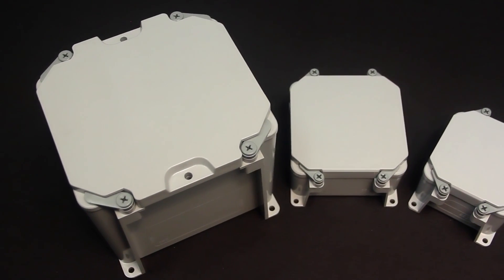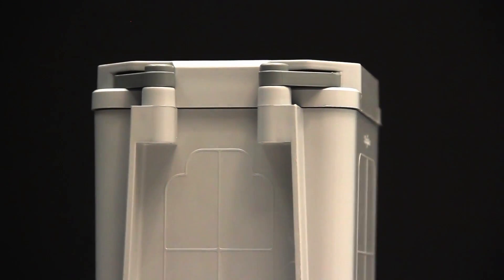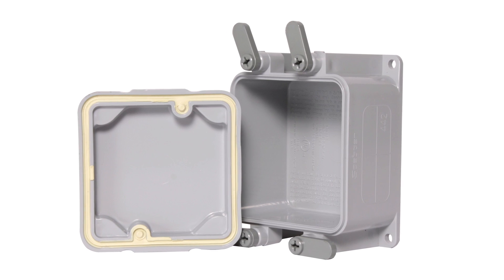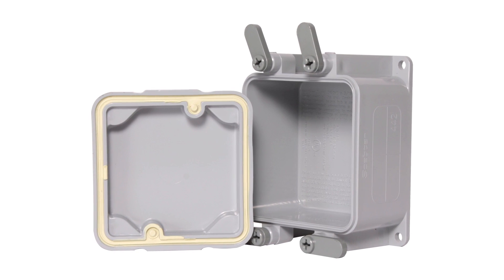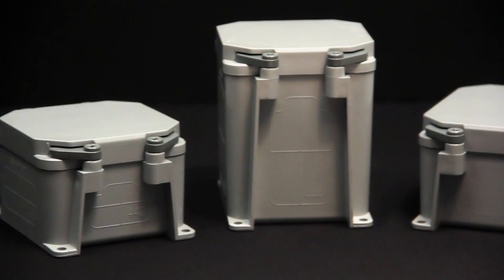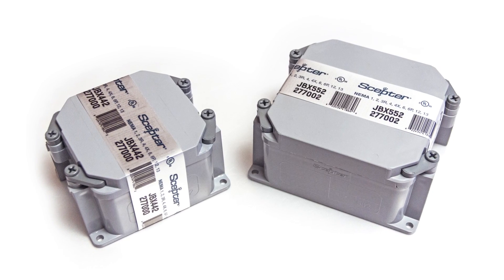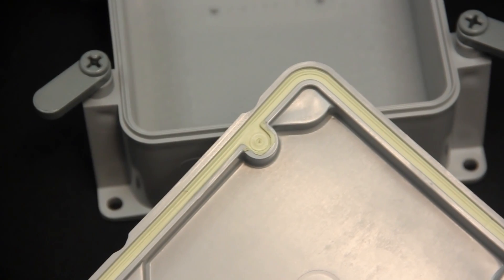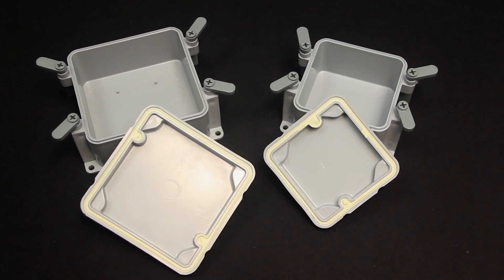The Innovation Process and the Scepter JBox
The process behind the innovative electrical product.